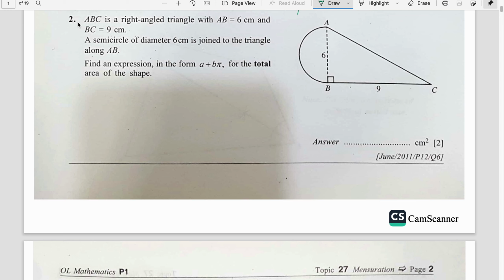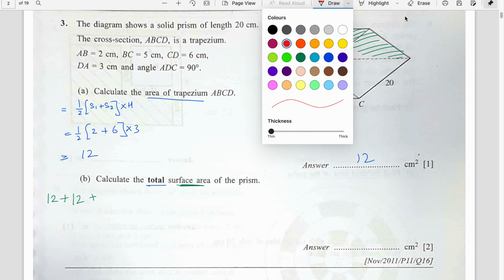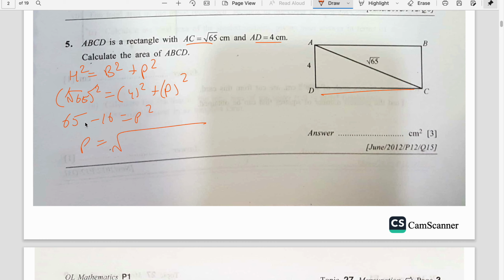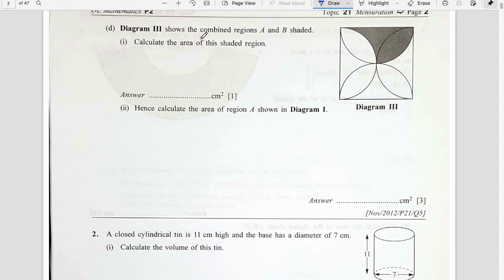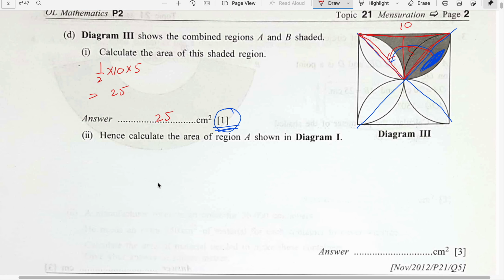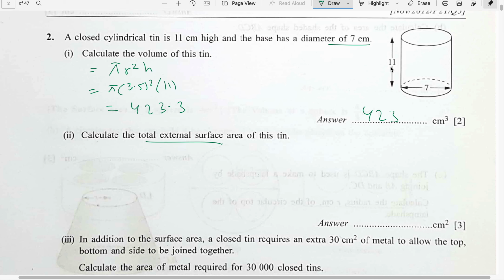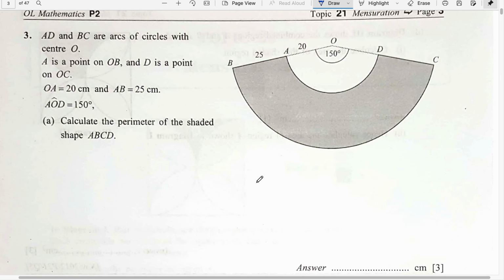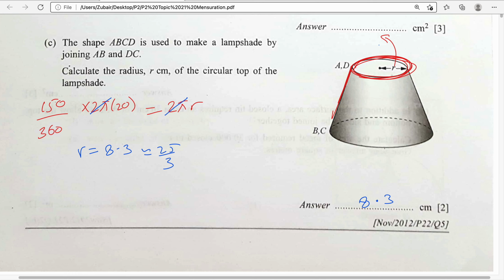Mensuration p1 and p2 questions | Math O Level